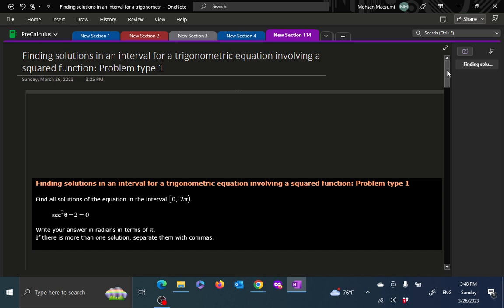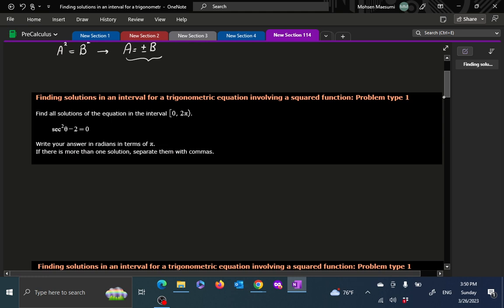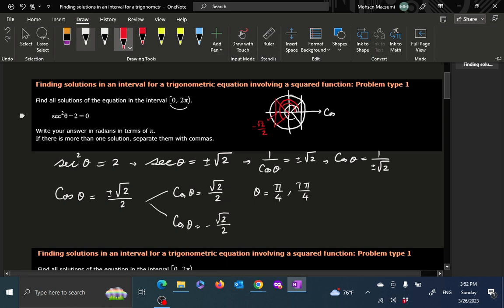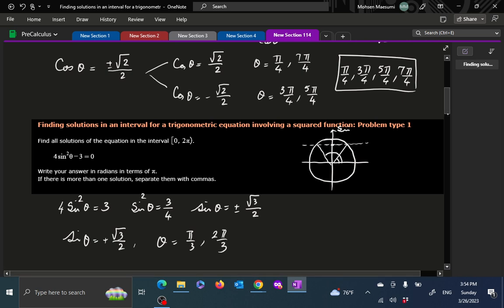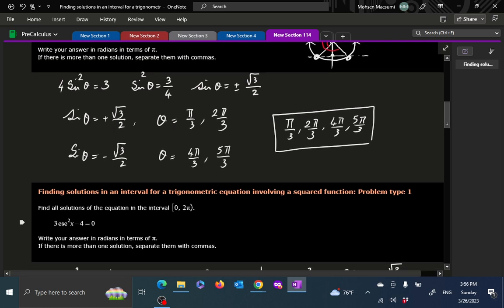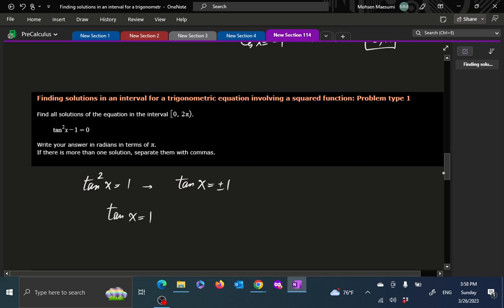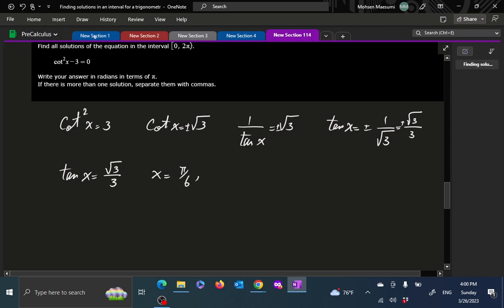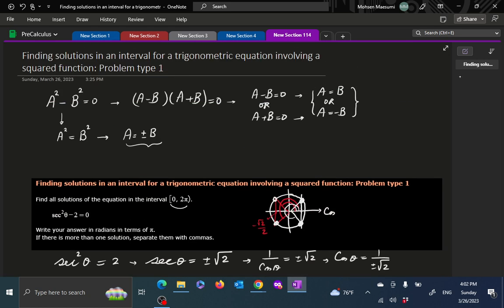5.5.f Finding solutions in an interval for a trig eq involving a squared function: Problem type 1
Example  2 sin^2x - 1=0

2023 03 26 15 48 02